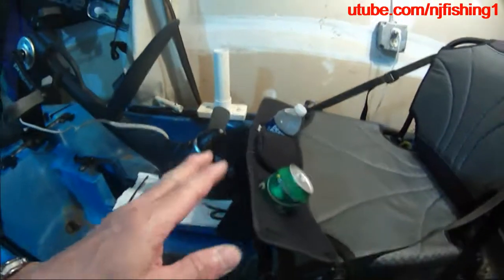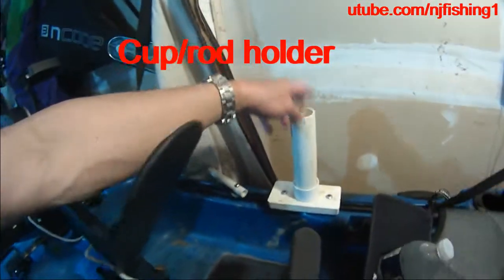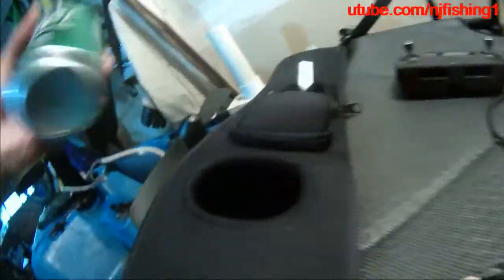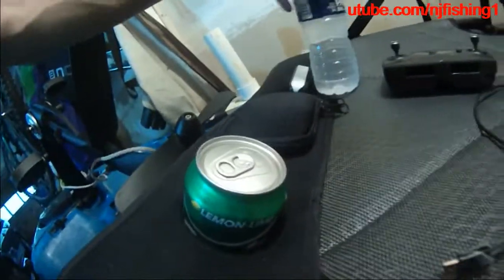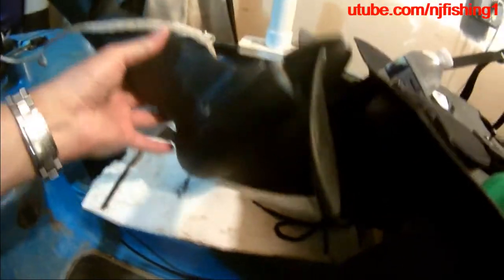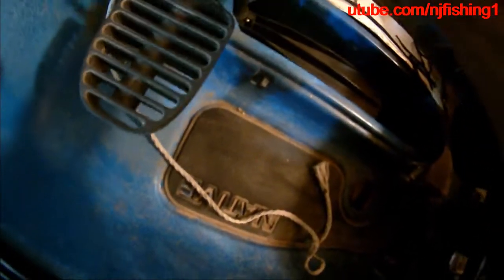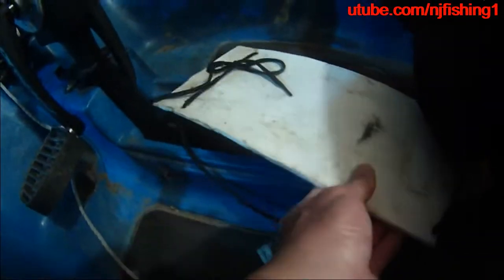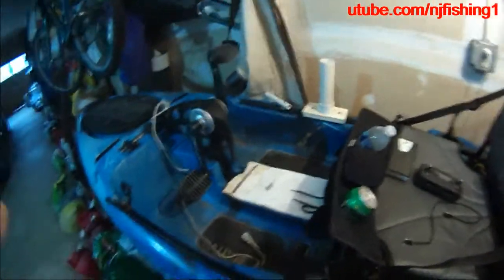Joovy cup holders for my kayak (can hold wallet, camera, power charger, lures)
No one posted this kind of video, I have a spare Joovy stroller cup, phone and wallet holder, so use it for my fishing Kayak. Drink is important for kayak fishing. My slayer propel have a drink/rod holder, so I had to use it for rod. Now, I can hold 2 drinks and a center pocket for wallet, phone, power charger, and my Mavic Pro drone remote control instead of laying all of them on the kayak floor which may have water and dirt. I can also hold my lures when I don't use it for drinks.
1. Joovy cup holders, phone, lure organizer
2. Joovy Parent organizer
3. Universal stroller organizer